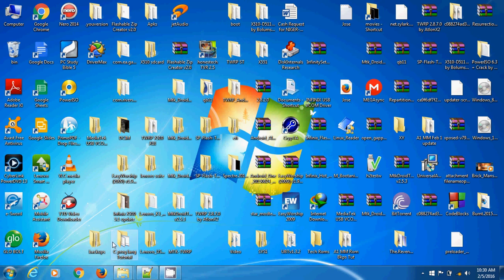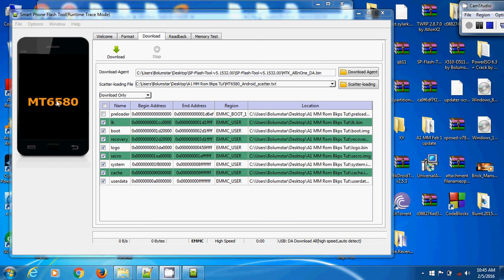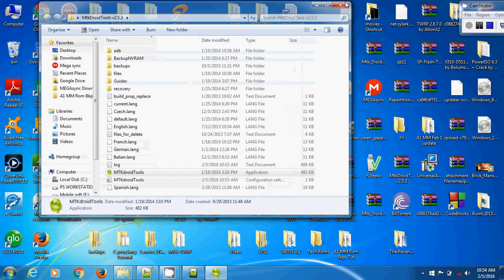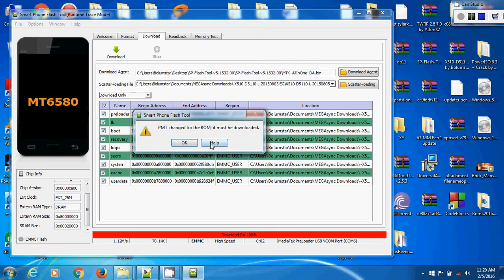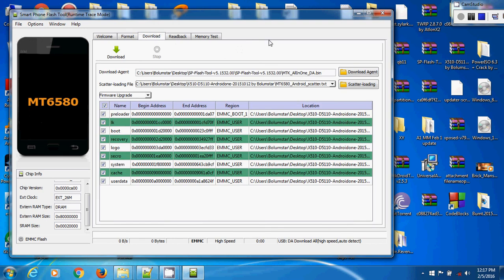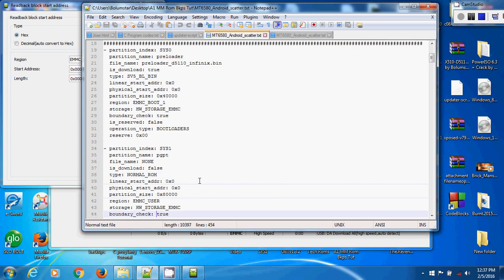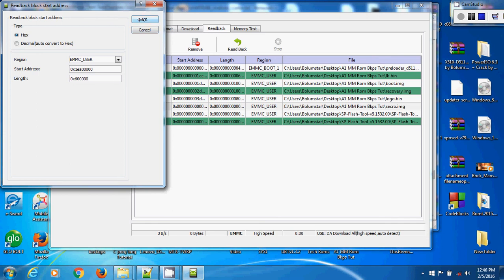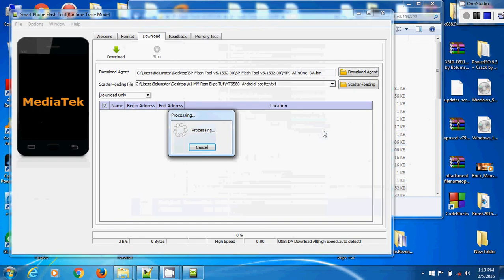Full SP FLASH TOOL Flashing, Read back and Stock Rom backup! TUTORIAL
It's my first tutorial and while I was battling to keep away background noise the mic was so close to my mouth. It's a little bit cracky when I spoke loud - bear with me it's my first time.

If you can't manually boot your infinix X510 hot 2 into recovery with power and volume+ buttons check this out

If you have any question please feel free to to drop it in the comments section and I will try to answer as soon as I can.
If you like the tutorial don't forget to click on the like button.